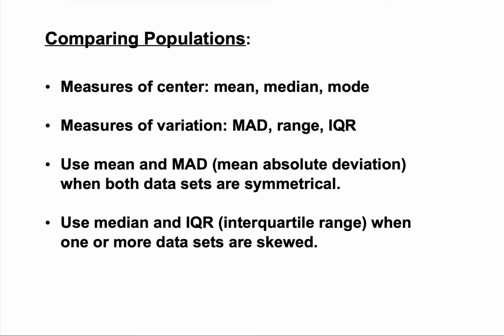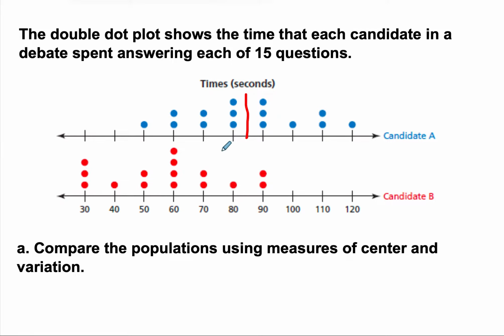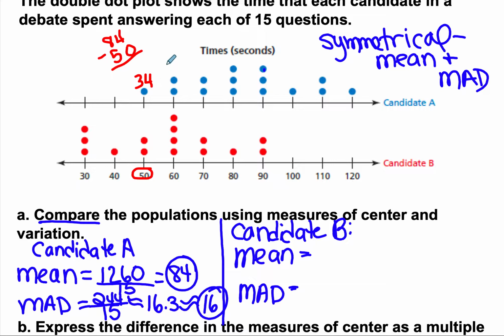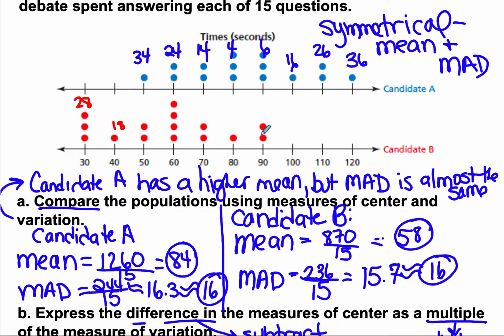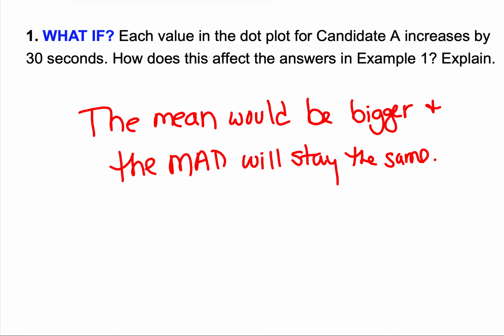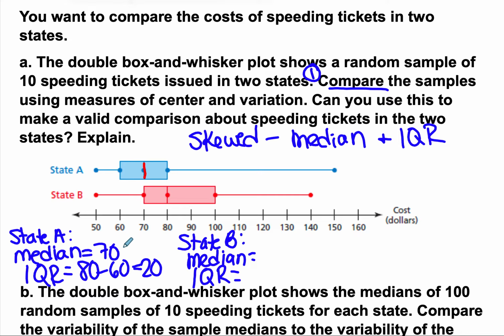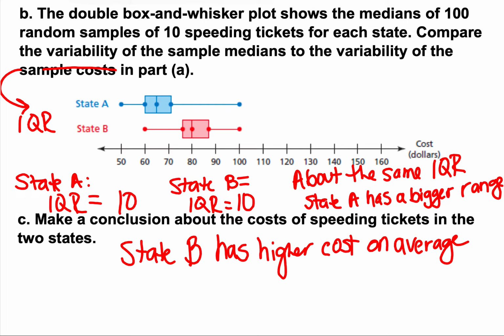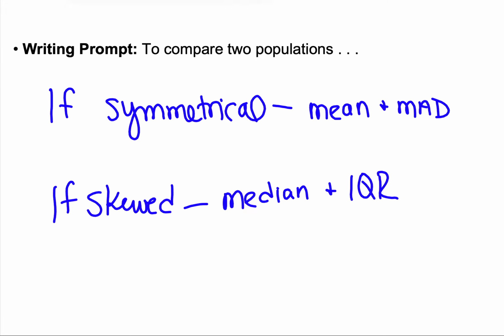8.3 Comparing Populations